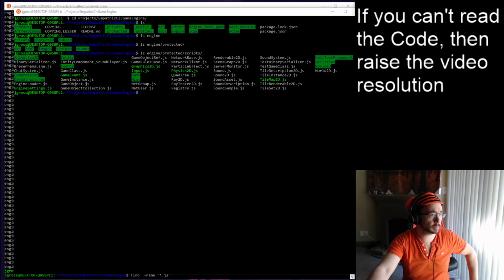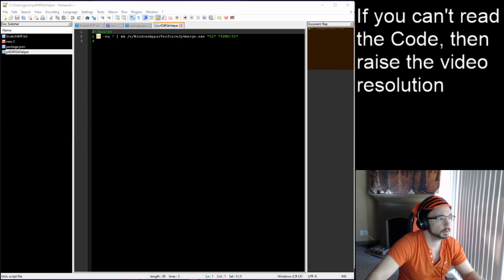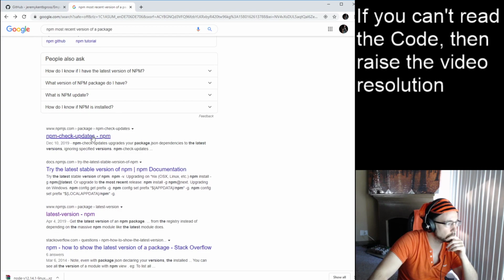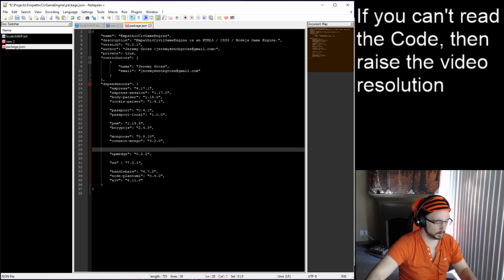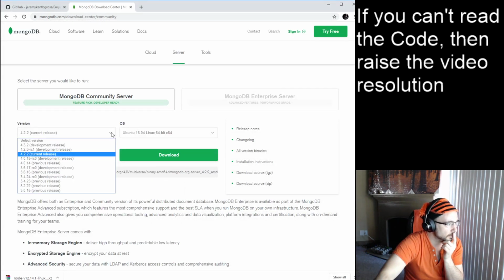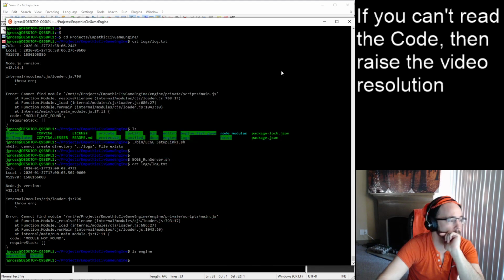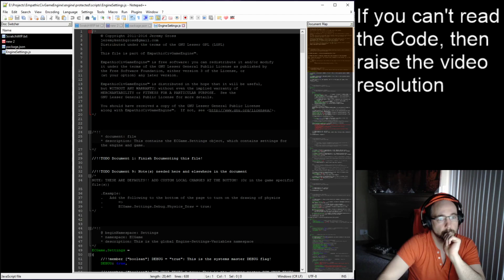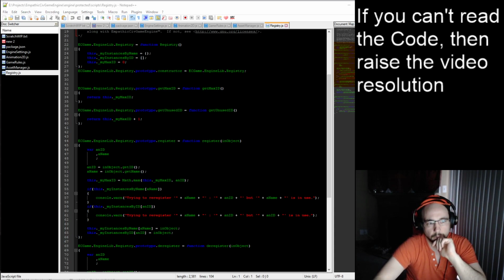ECGE Game Engine Programming Stream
Setup for ECGE HTML5/NodeJS/MongoDB Online Multiplayer Game Engine

sudo apt-get install tree
sudo apt-get install python
sudo apt-get install make
sudo apt-get install g++
sudo apt-get install clang

chmod +x node-v12.14.1-linux-x64.tar.xz
tar -xvf node-v12.14.1-linux-x64.tar.xz

apt-get install -y ack-grep
apt-get install -y default-jre
apt-get install -y graphviz

npm install